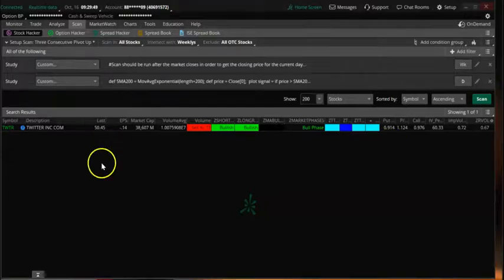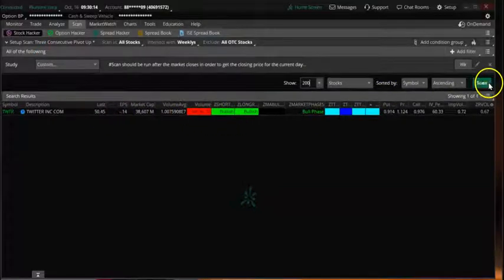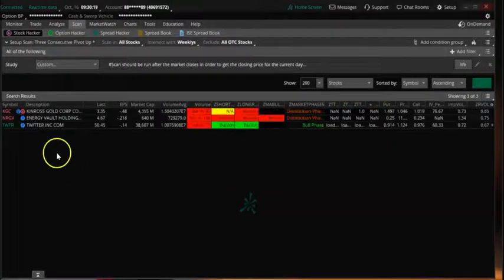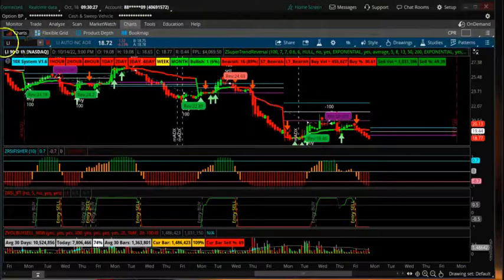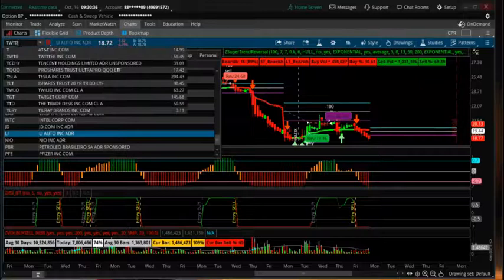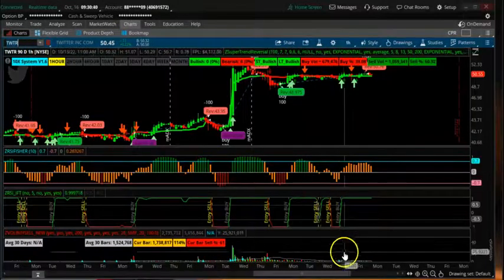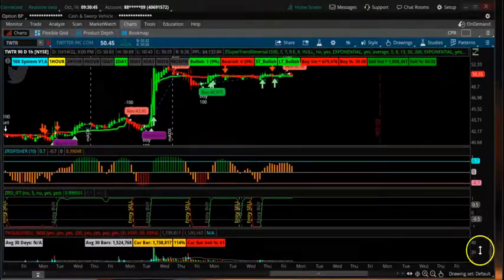Weekly CPR for ShortTerm Swing Trading | Three Ascending CPR October 17th - 21st 2022